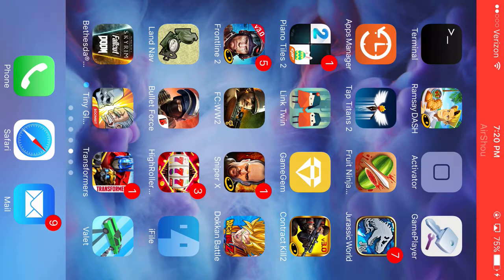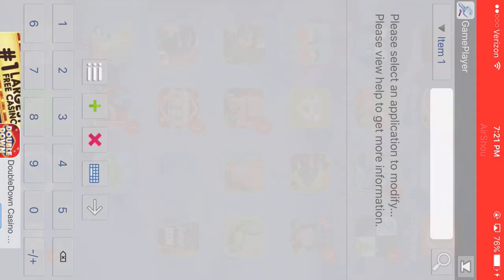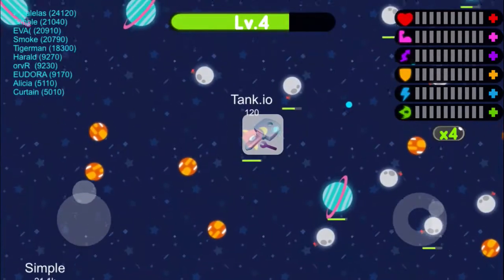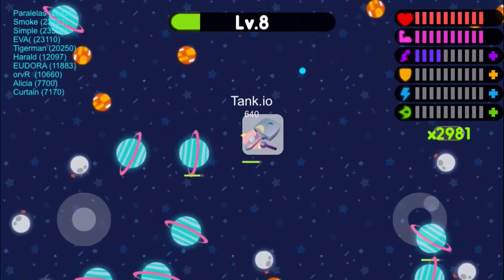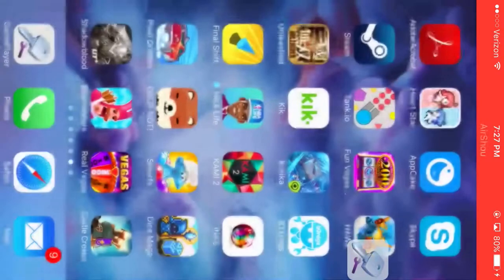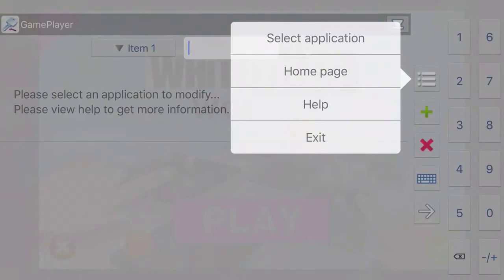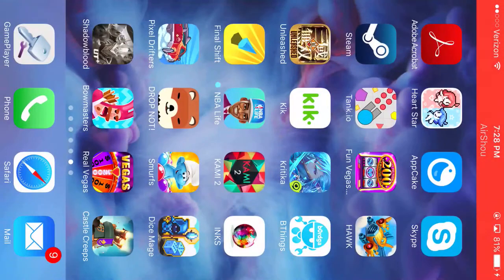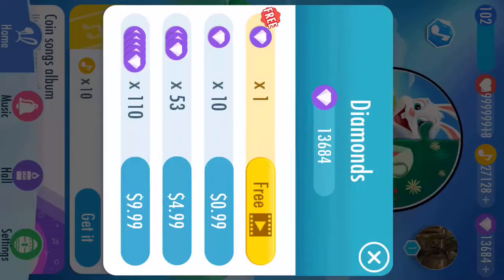GamePlayer / LocalIAPStore DIY How to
Basic guide on how to use GamePlayer and LocalIAPStore

Jailbroken Device and Cydia Required